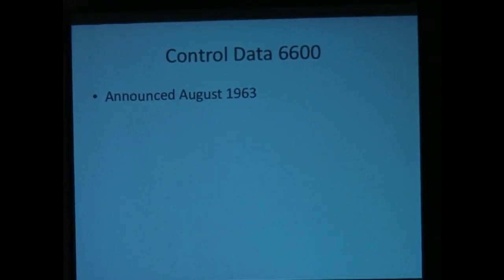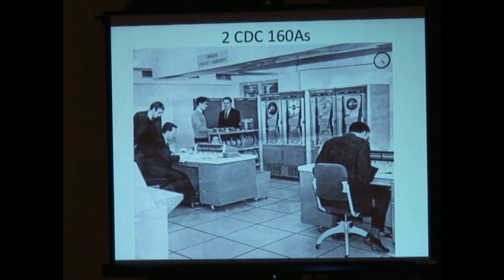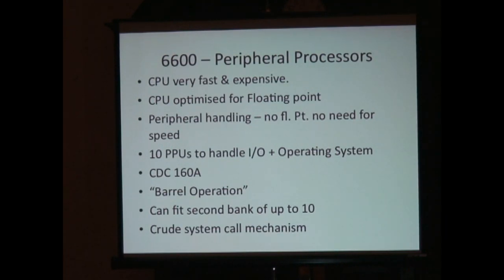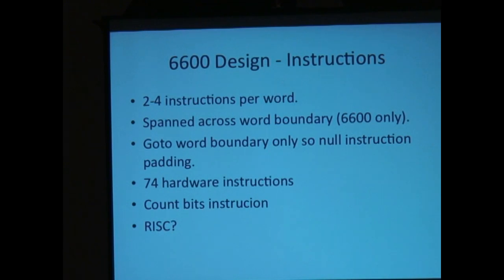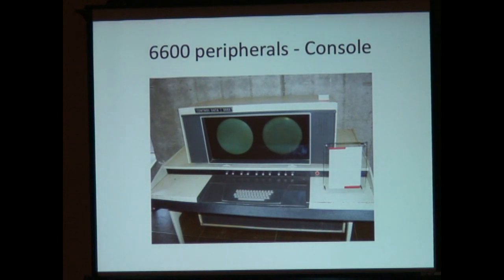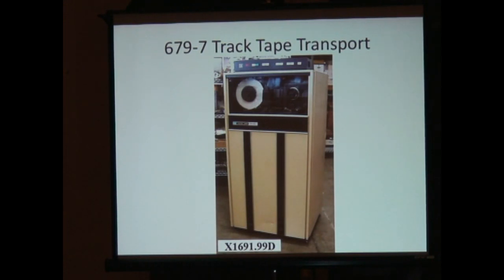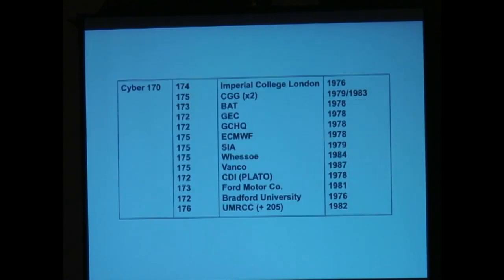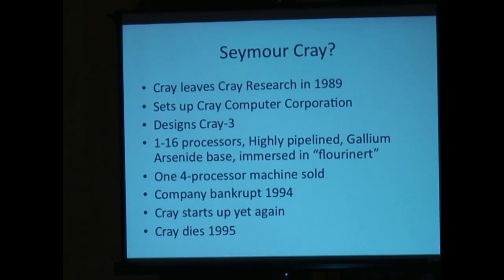The CDC 6600 Computer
The CDC 6600 was, at its launch in 1964, the fastest computer in the world, a position it maintained until replaced by the CDC 7600 in 1969. We will explore what made the 6600 tick by examining its architecture, order code and some of the peripherals. We will make comparisons with other machines including various ICL computers and, along the way we will encounter several machines which never existed. All this will be set in the context of brief history of Control Data - where did they come from, who were they, where did they go and what remains? In passing we will look at the effect the 6600 had on IBM, a saga which lasted almost two decades.

Dik Leatherdale hails from the Manchester Tendency of computing having started there as a Computer Science undergraduate in 1966. Two years later he joined London University's commercial service bureau working on the Ferranti Atlas which was replaced in 1971 by a CDC 6500. Dik's role was porting a suite of compilers to the new machine. Then 20 years in ICL as a roving Mr Fixit, latterly in systems development. In 2008 appointed as hon. editor of Resurrection, the Society´s journal.

John Fernbank was a salesman for CDC in the late 1970s, and earlier was the techie responsible for installing the CDC 6500 which kept Dik in employment in those long ago days. John undoubtedly knows more about the subject in hand than Dik, but has graciously volunteered to fill in the gaps and keep Dik on the straight and narrow. He still keeps his hand in by developing web applications for a market research company.

Background

For a description of the CDC 6600 computer system, see a comprehensive Wikipedia entry. For more about the designer and the history of the CDC6600 see the "Pioneer Profile for Seymour Cray" in Resurrection No 47.